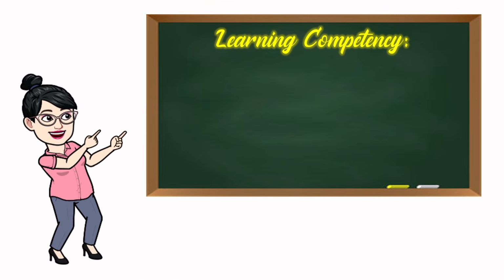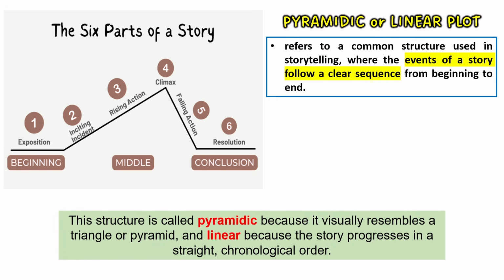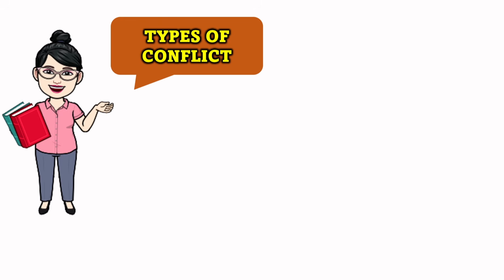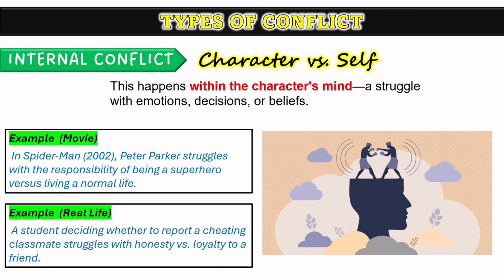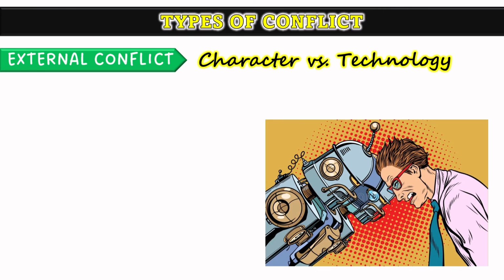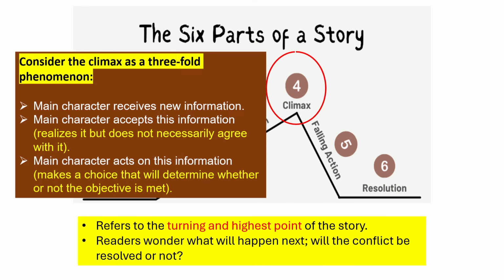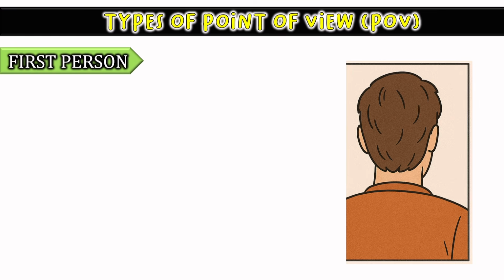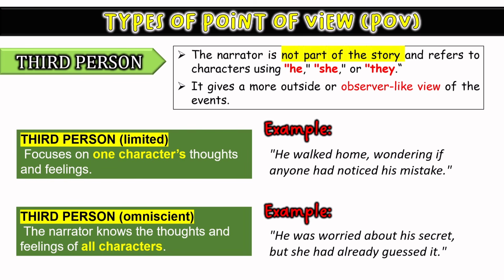PLOT CONFLICT POV || AFRO-ASIAN LIT ||GRADE 8 || MATATAG || QUARTER 1 || WEEK 2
Learn about the Parts of Plot, Types of Conflict, and Types of Point of View in Afro-Asian Literature the easy way!

 Topics for this episode:

✅️ PLOT
✅️ CONFLICT

FB Acct: Michelle Avendano Mosura